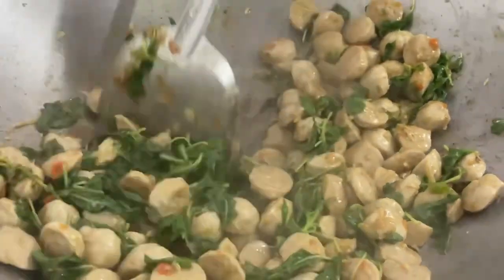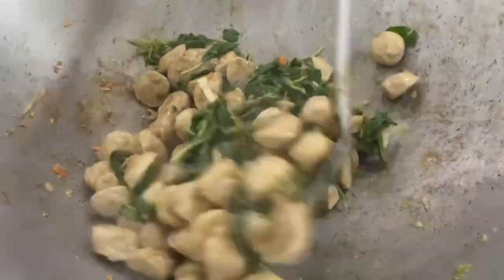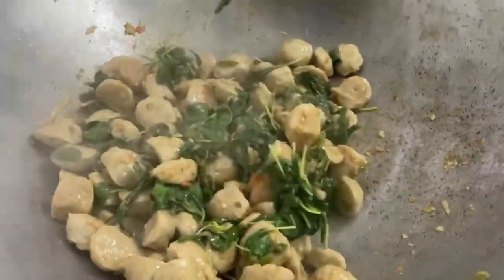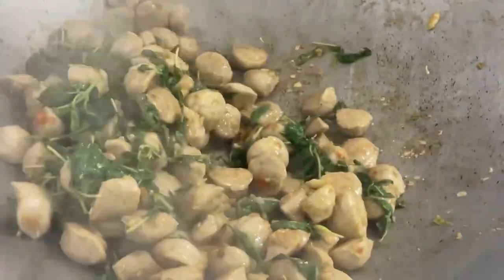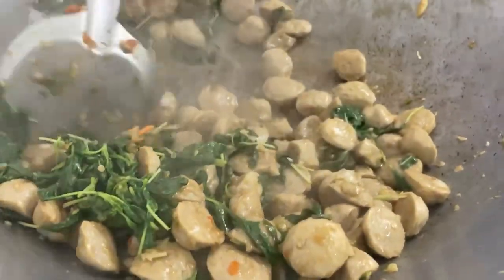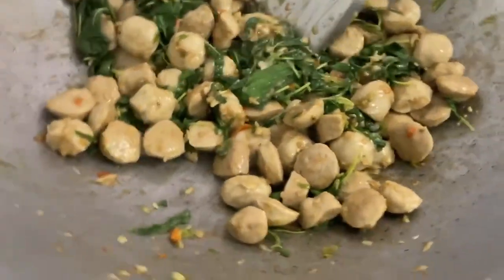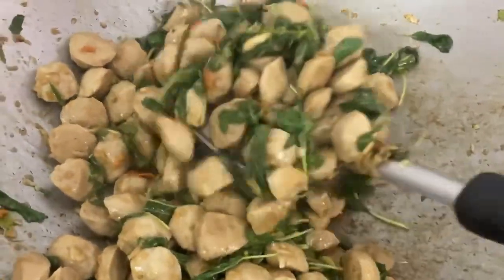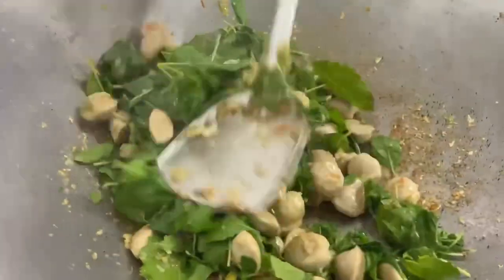18 มกราคม 2567